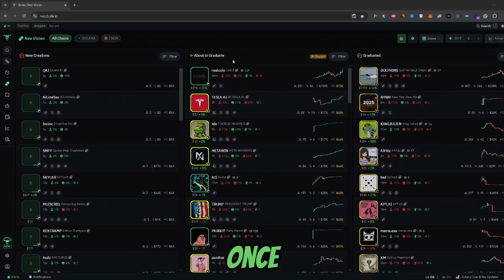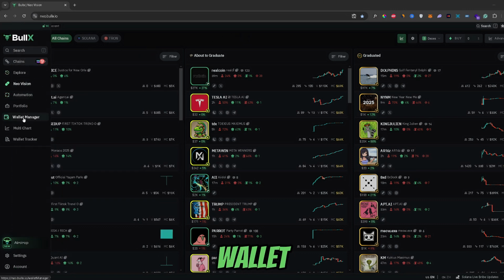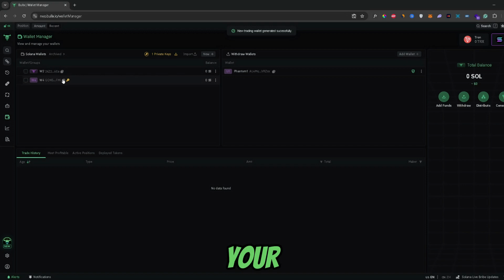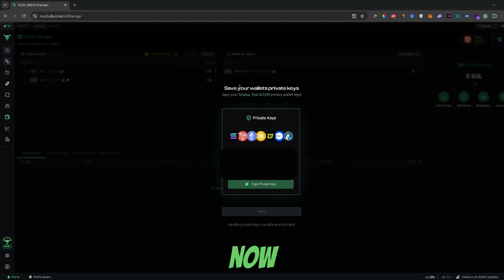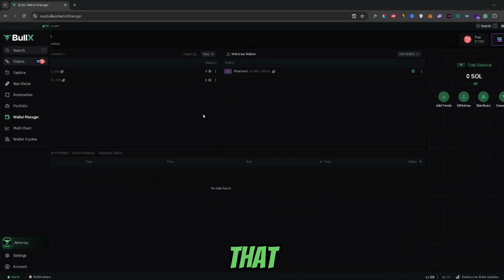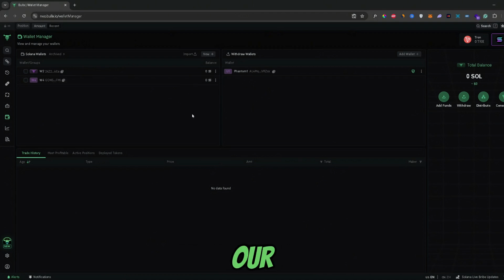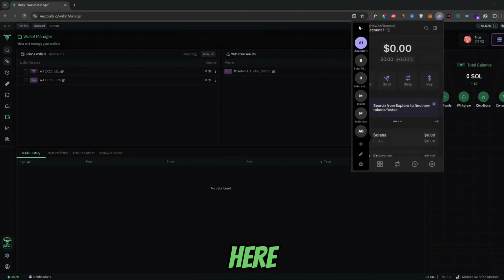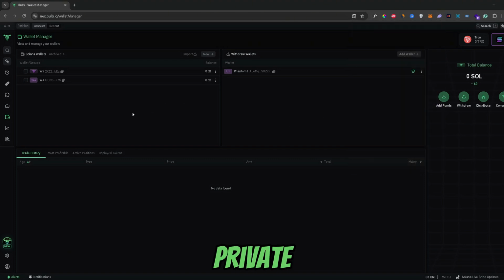How To Export/ Get Private Key From BullX NEO- Quick Tutorial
How to get private key on bullx neo? In this video tutorial, I’ll show you how to find and export private key from your bull x  NEO wallet. Enjoy!

discount coming soon

If the link is not working use code:
*Crypto-related bonuses:*